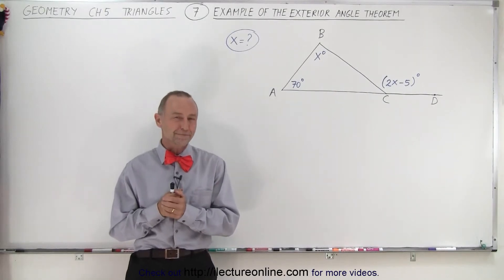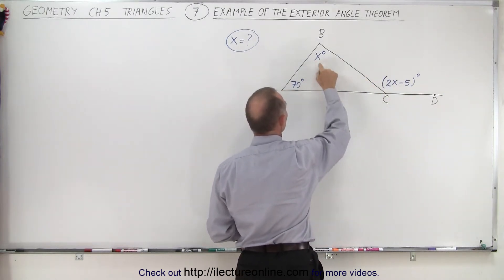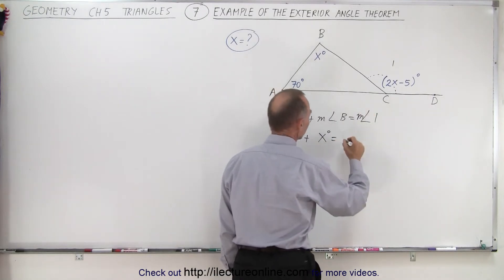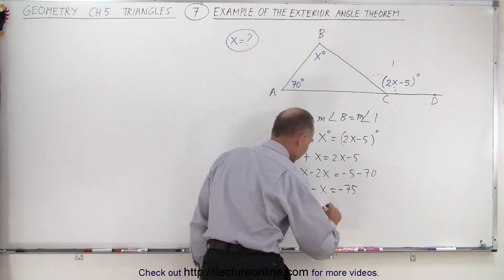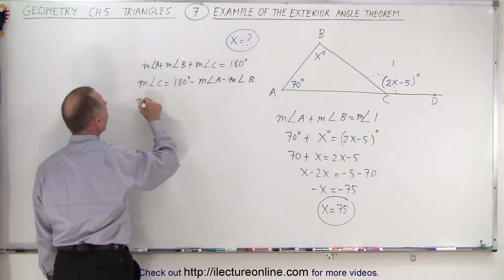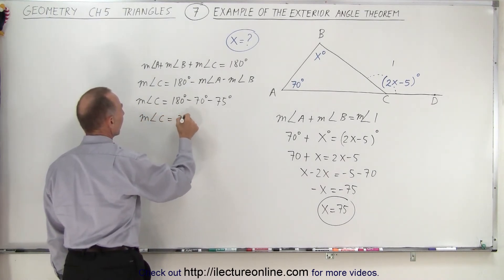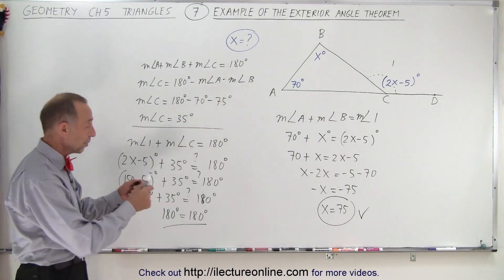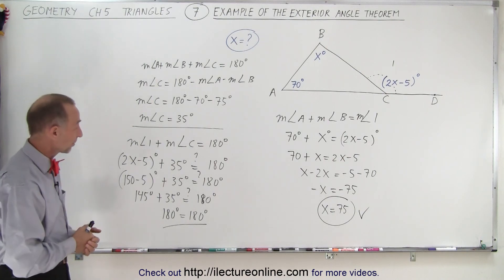Geometry - Ch. 5: Triangle (7 of TBD) Example of the Exterior Angle Theorem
We will find the measure of angle x=? given measure of angle A=30deg and measure of angle C= (2x-5)deg.

Title:  Geometry - Ch. 5: Triangle (6 of TBD) Proof of the Exterior Angle Theorem

Title:  Geometry - Ch. 5: Triangle (8 of TBD) More Examples of the Exterior Angle Theorem